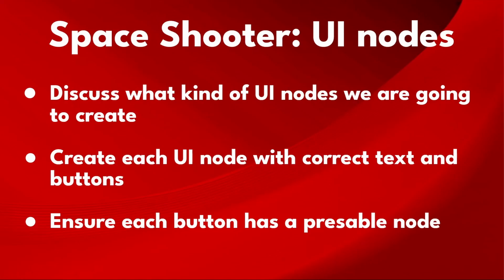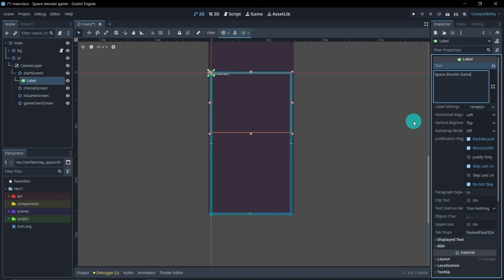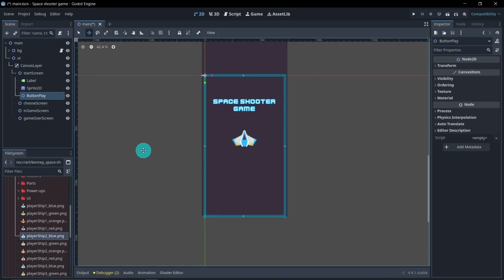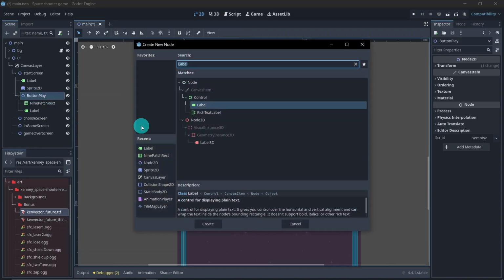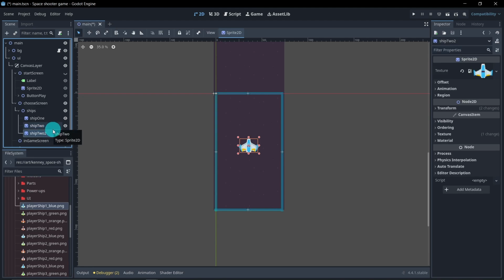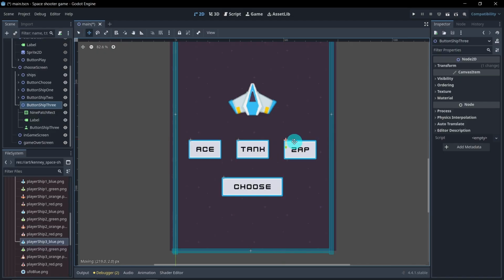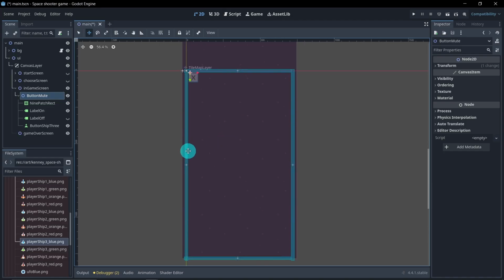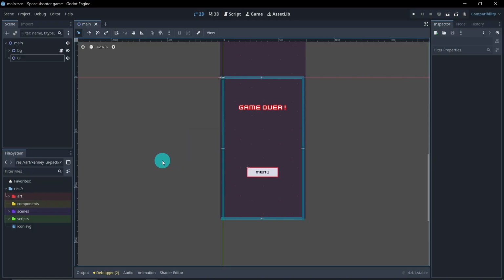GBC Part 4: Creating Main Menu UI for Space Shooter Game